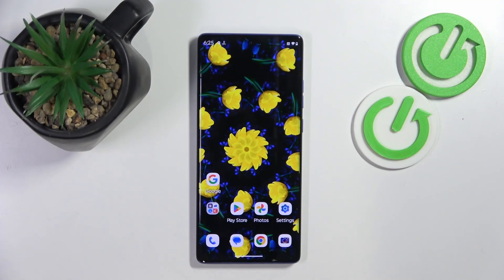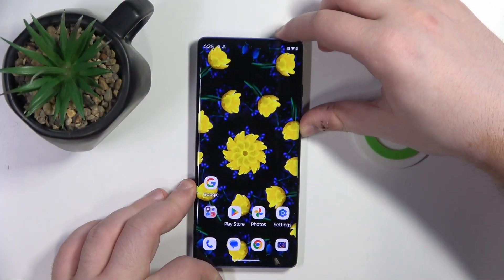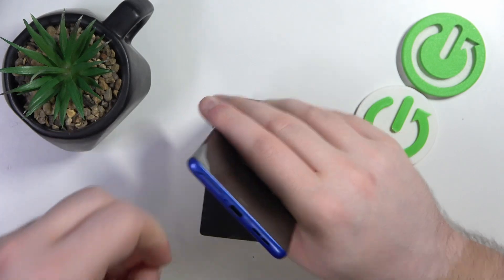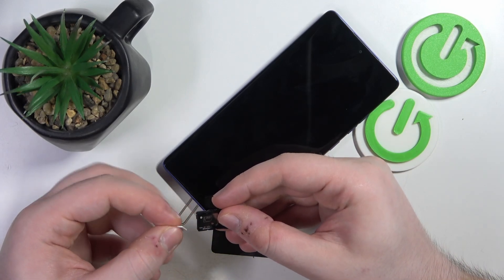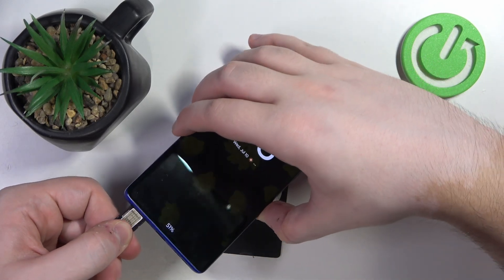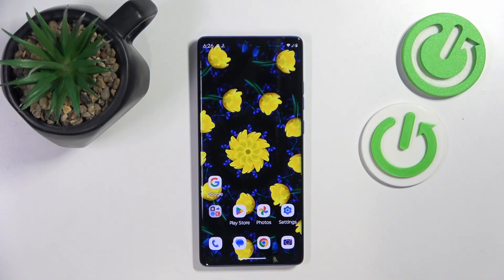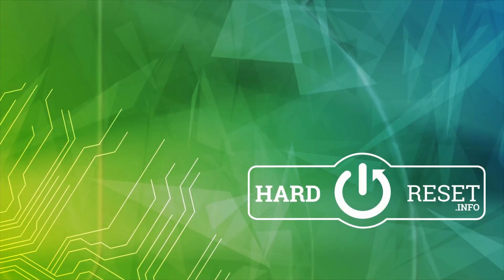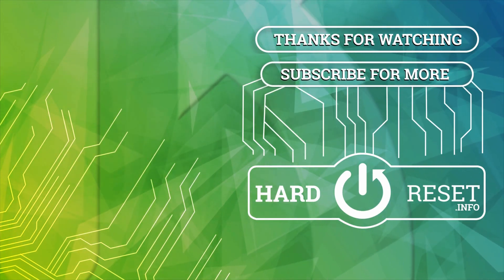How to Insert a SIM Card into a MOTOROLA S50 Neo Phone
Learn how to correctly insert a SIM card into your MOTOROLA S50 Neo smartphone with this easy-to-follow tutorial. Perfect for new users or anyone needing a quick refresher. Watch now and get started!

How to put a SIM card into a MOTOROLA S50 Neo smartphone? How to install a SIM card on MOTOROLA S50 Neo? How to take out the SIM card tray in MOTOROLA S50 Neo?